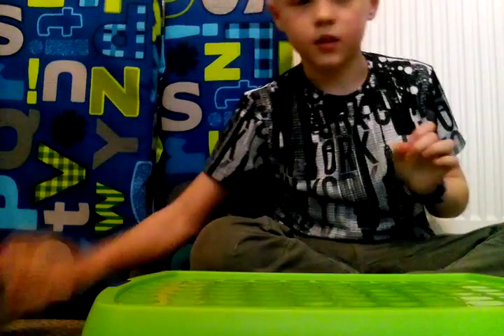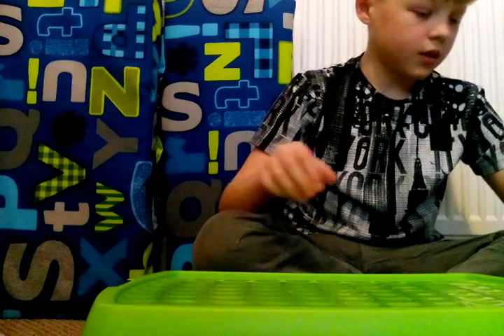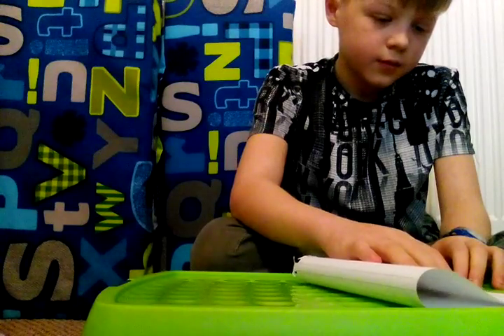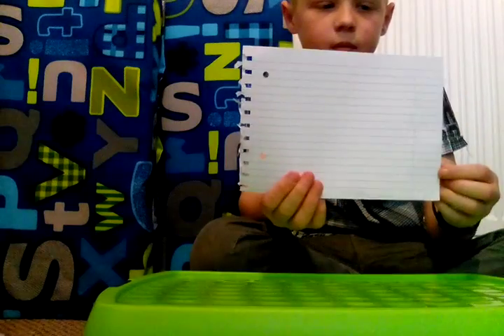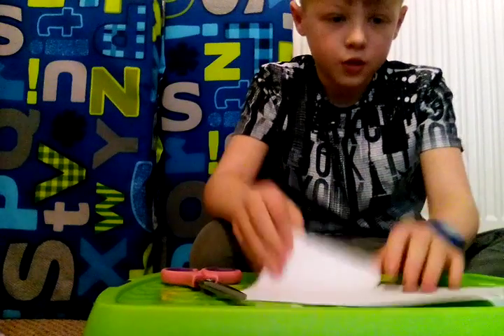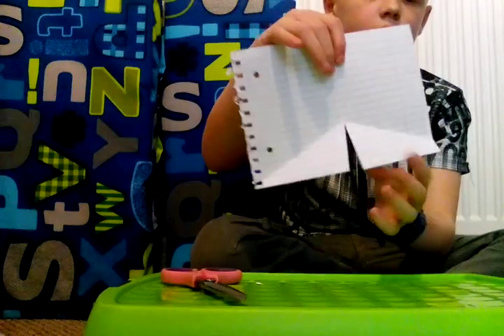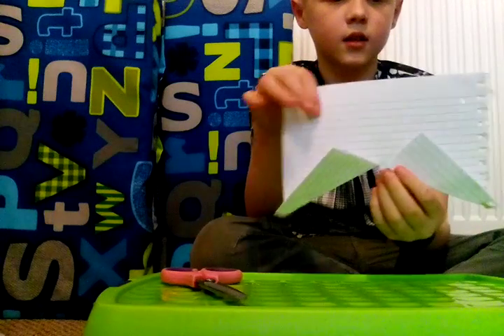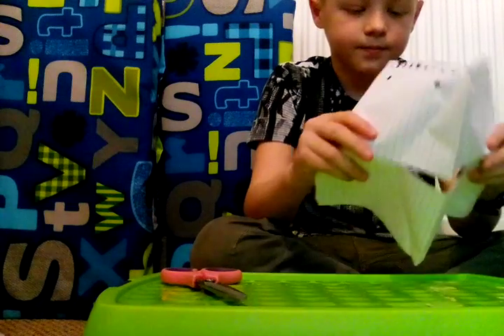How to make a paper Dukes mouth